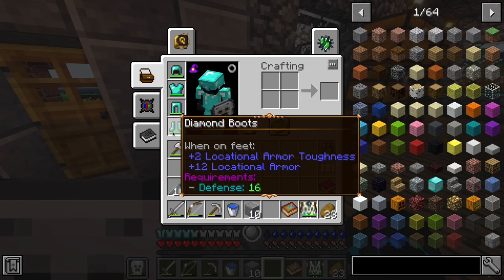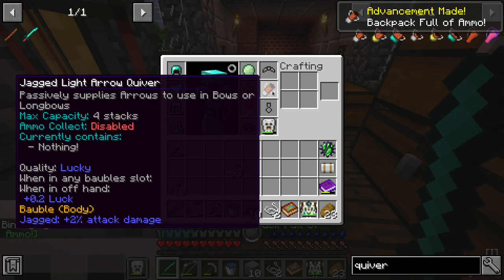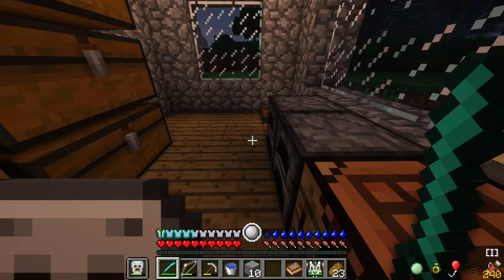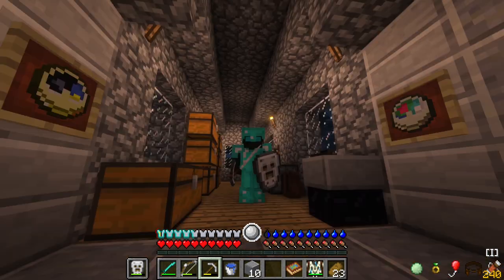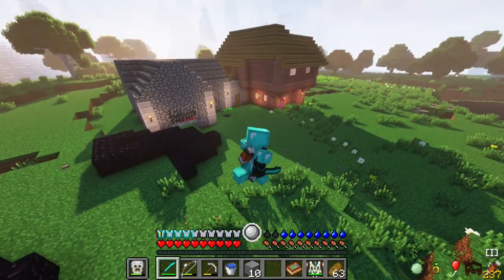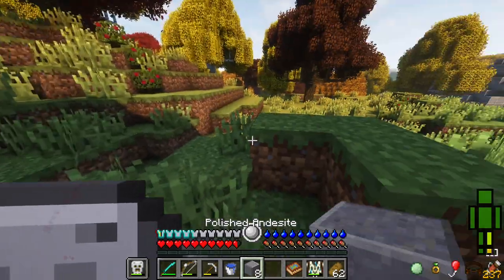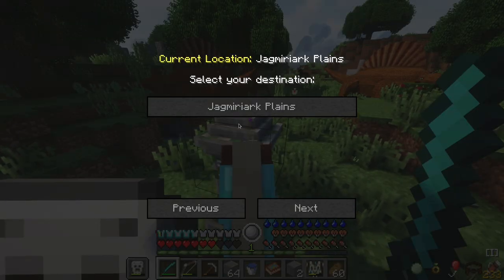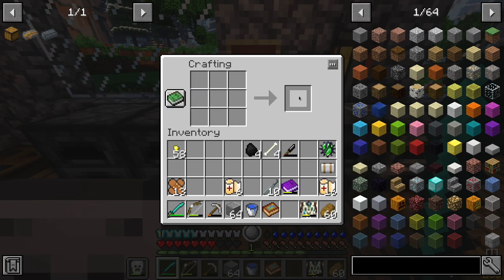A Warm Welcome... | RLCraft 2.9 - EP19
In this episode of RLCraft my mission was to attack a new battle tower that we had discovered on our adventure in RLCraft. However as it was my return to RLCraft after a while of absence, I was met with the most RLCraft-like welcome I could've gotten...